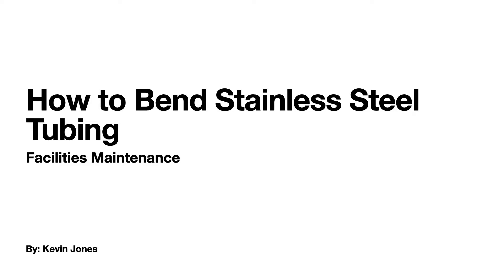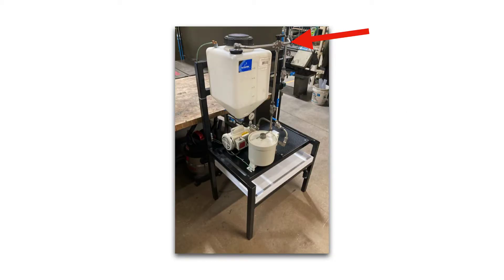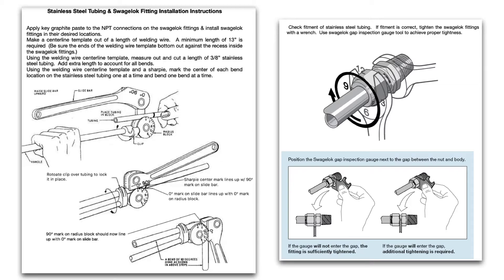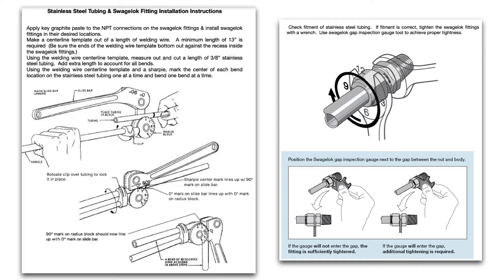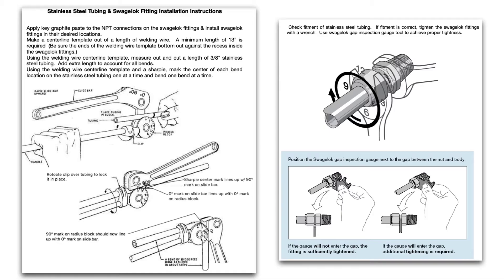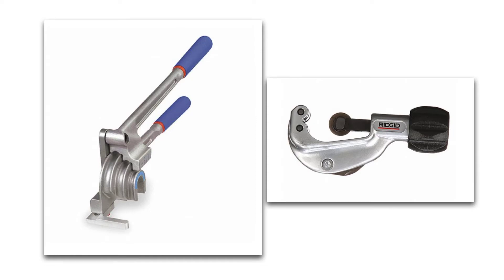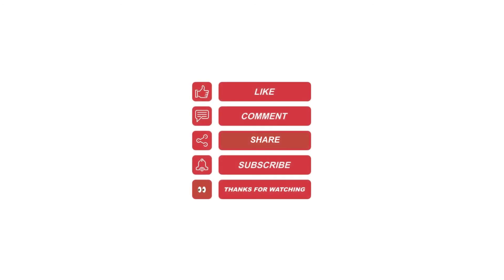How to Bend Stainless Steel Tubing (101)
This YouTube video explains how to bend stainless steel tubing. There are different types of stainless steel. Stainless steel tubing is used in many different industries and applications.